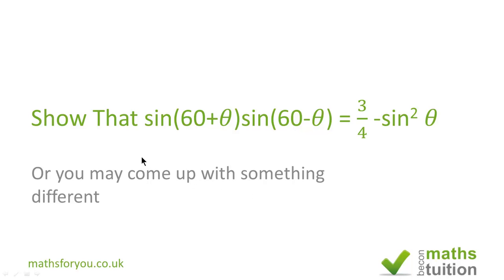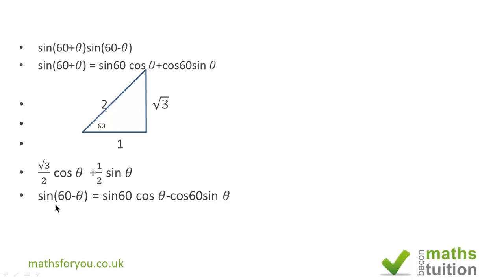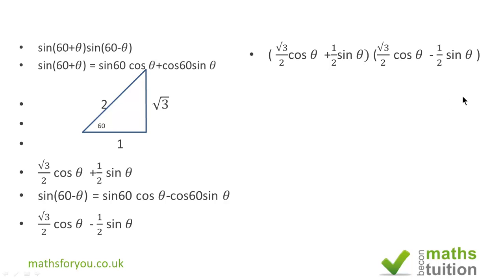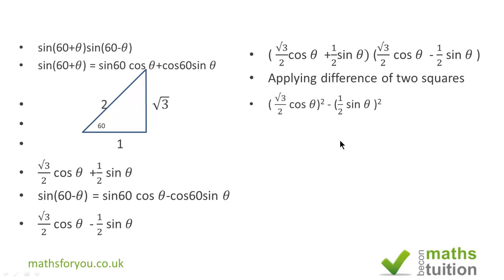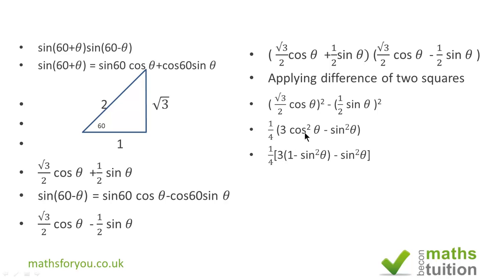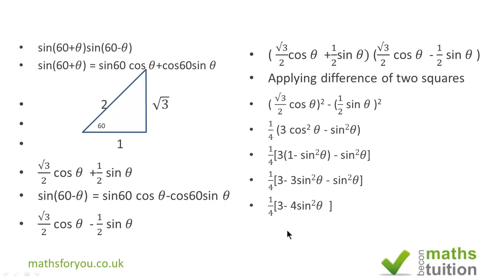Show That sin(60+𝜃)sin(60-𝜃) = 3/4 -sin^2 𝜃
I have expaned sin(60+A)(sin(60-A) using our knowledge of the expansion of sin(A+B). We have also used our knowledge that cos^a+sin^A =1 and also our knowledge of difference of two squares as in a^2-b^2 = (a+b)(a-b).